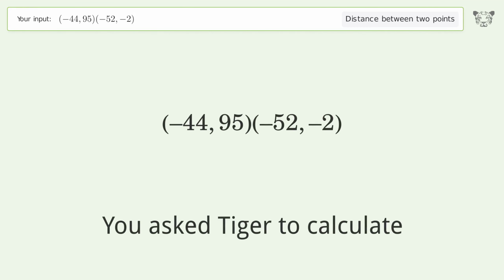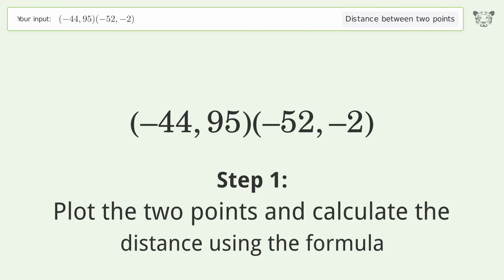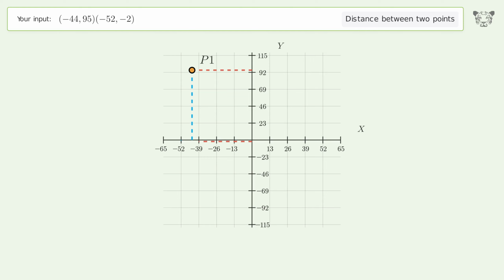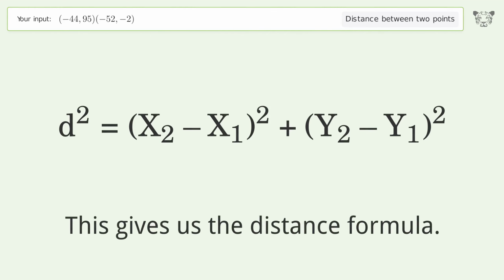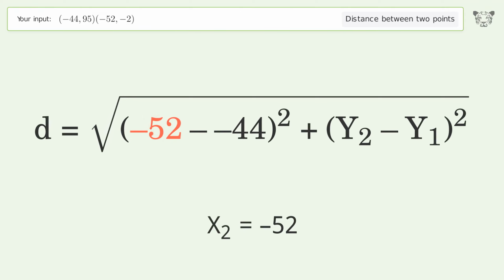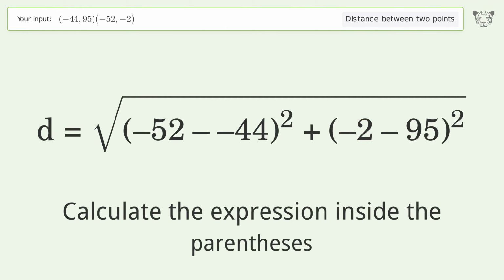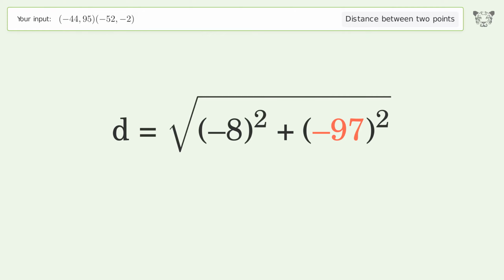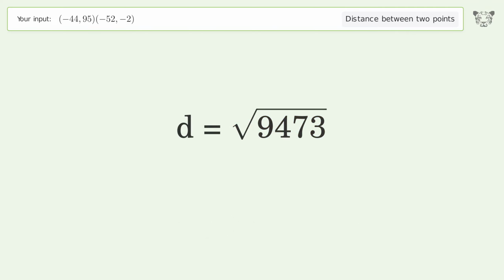Find the distance between two points p1 (-44,95) and p2 (-52,-2): Step-by-Step Video Solution